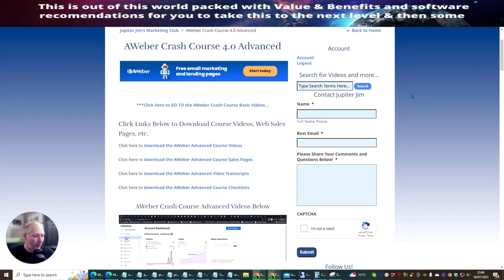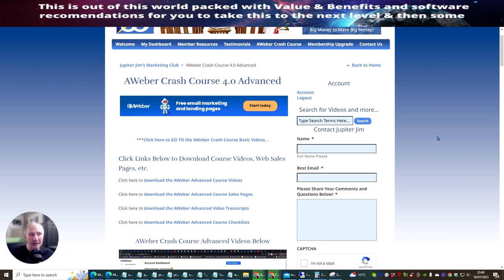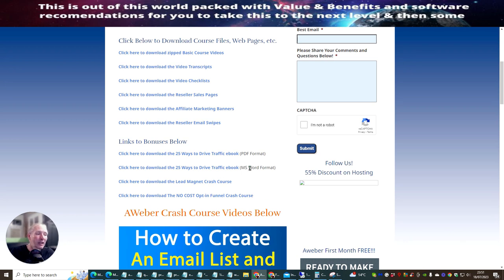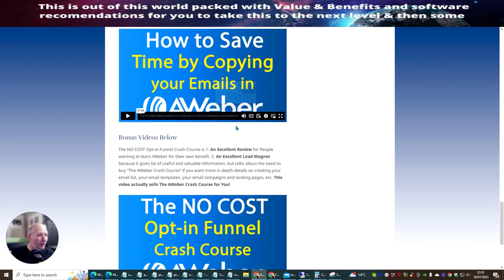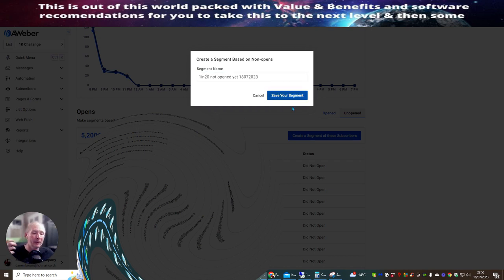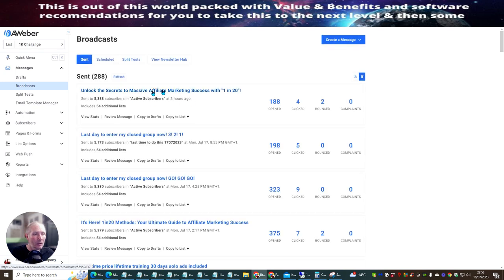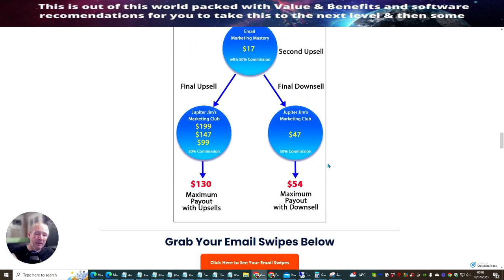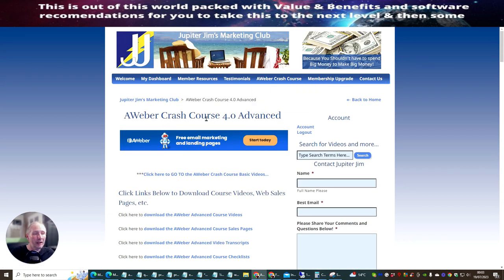Aweber Crash Course 4 Review with Live Demo Training plus +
In this video, I will be reviewing the product "One in 20 Methods," which I am launching on July 17th. I will provide a detailed overview of what you can expect from this product and why it is worth considering. I will also mention the limited availability and the discount that will be offered. Additionally, I will highlight the unique features of this product, including the methods I personally use to make money online. Joining the Facebook group, checking out my YouTube channel, and exploring the monthly memberships are also recommended for further support. Don't miss out on this opportunity to learn effective methods and succeed online!

-Email marketing tutorial for beginners

Perhaps you wish to comment below and let me know what else I can help you with or info on Aweber crash course 4 with a real demo for affiliate marketing.